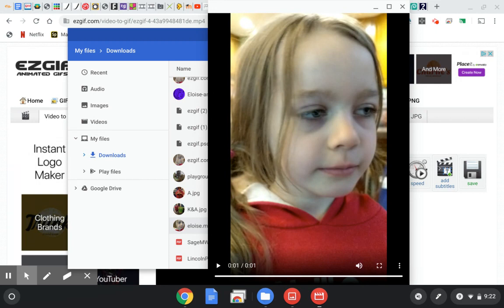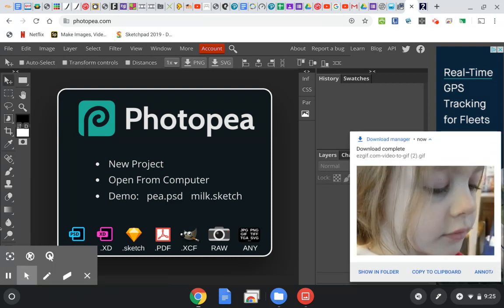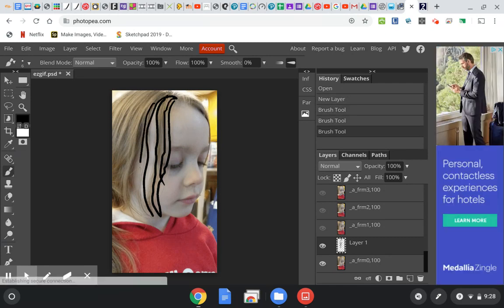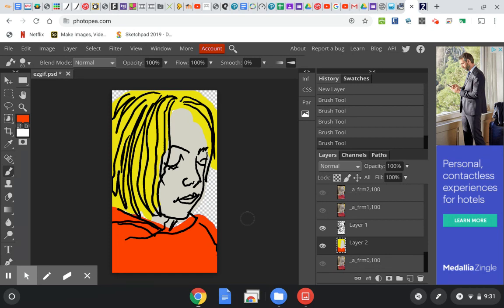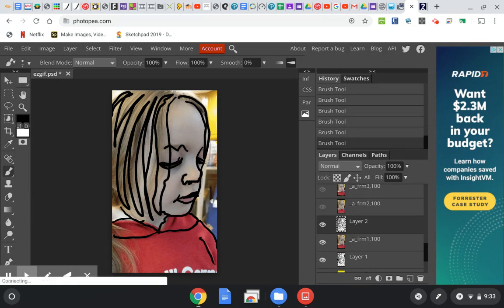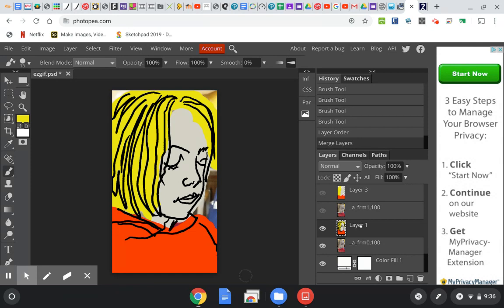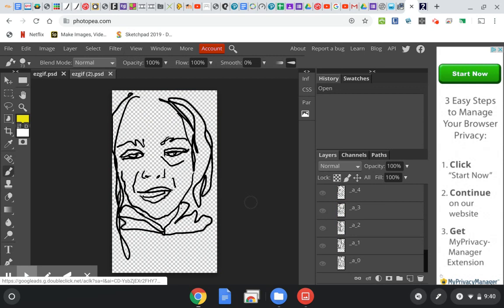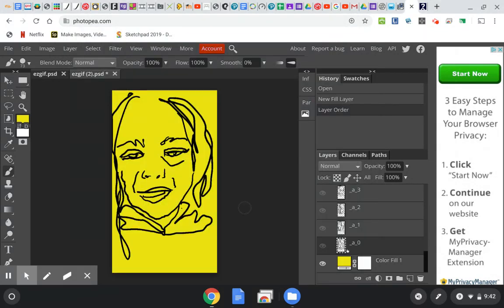How to Animate in Photopea: Rotoscope